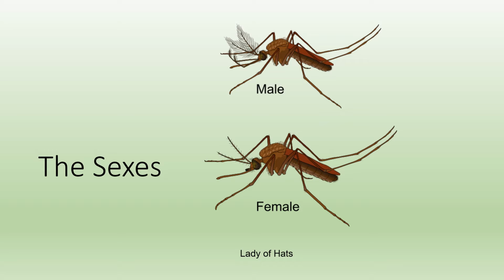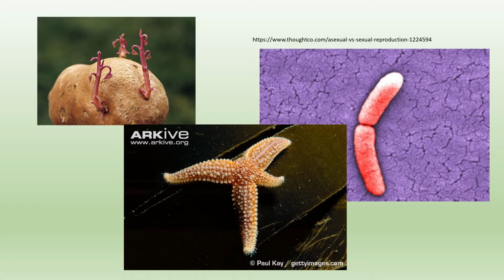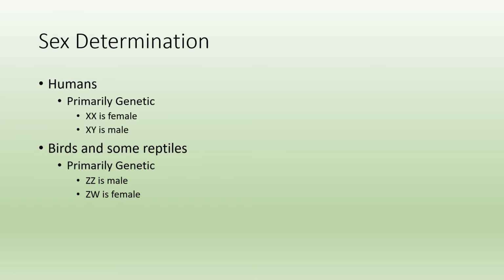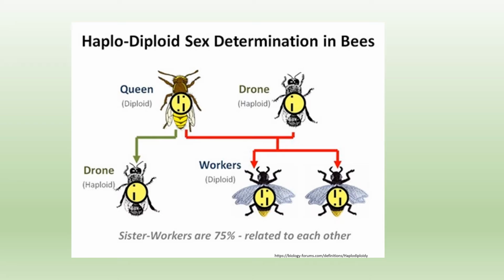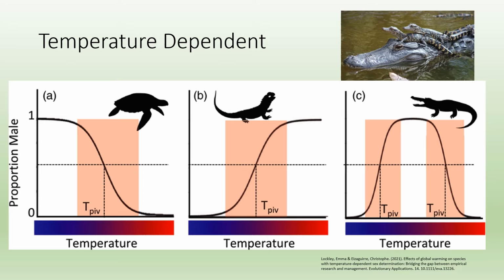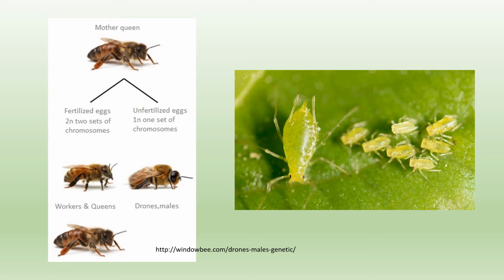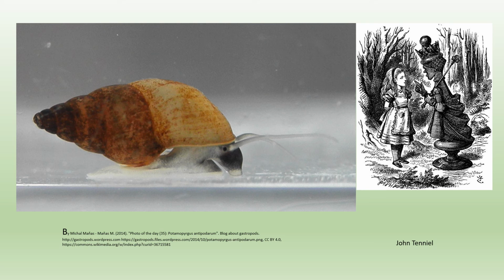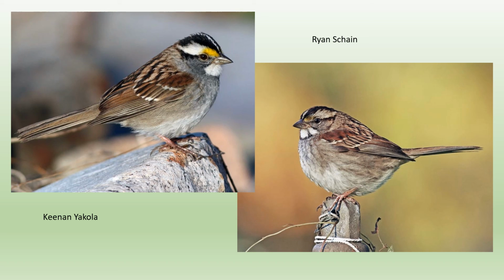Module 3 C lecture 1 Reproduction